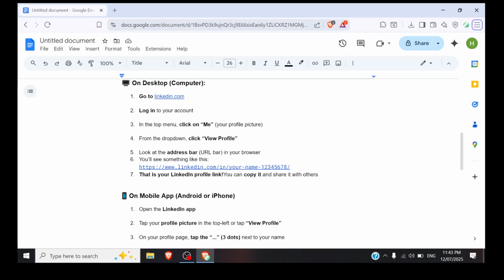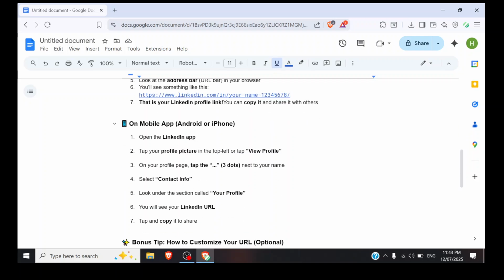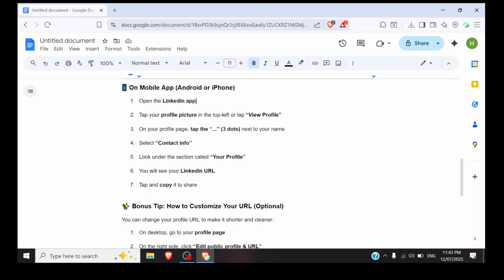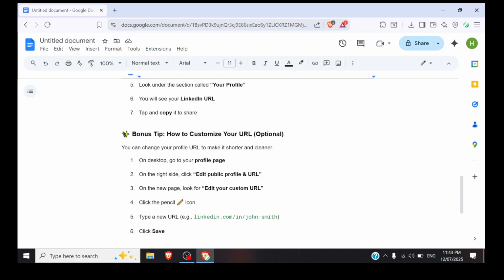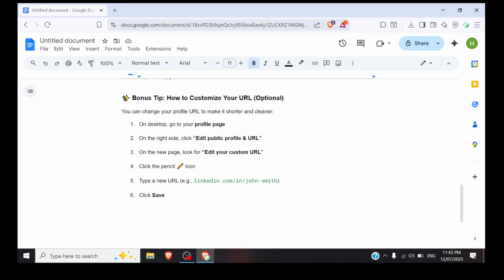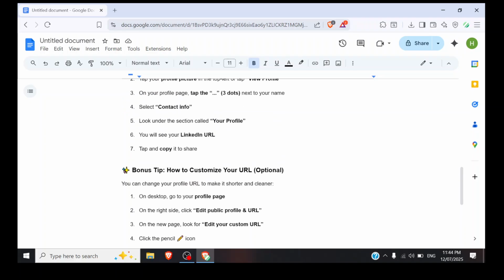How To Find Your Linkedin Profile LinkURL - 2025 (Follow these steps)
In this video, learn how to find your LinkedIn profile link URL step by step with clear instructions. We cover easy ways to access and share your LinkedIn URL for networking and professional use. Related keywords include LinkedIn profile link, find LinkedIn URL, and share LinkedIn profile.